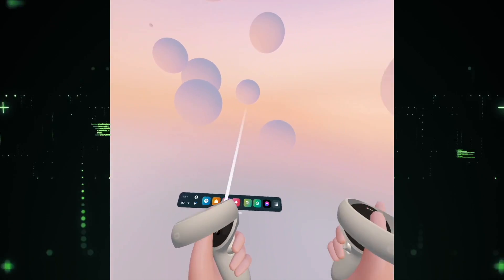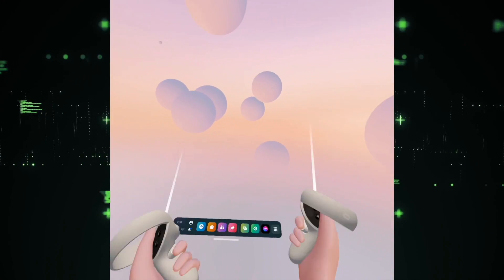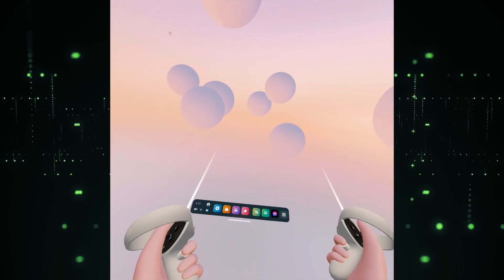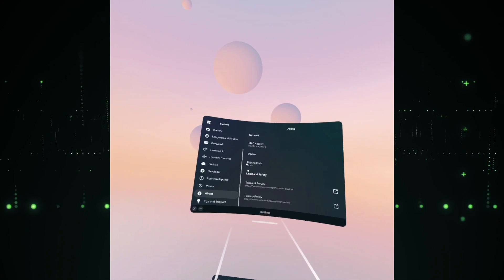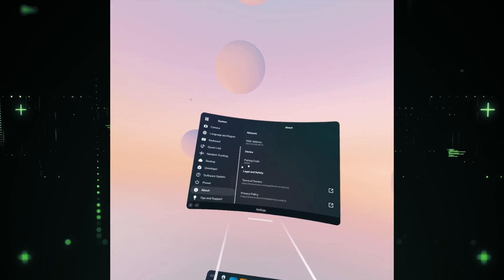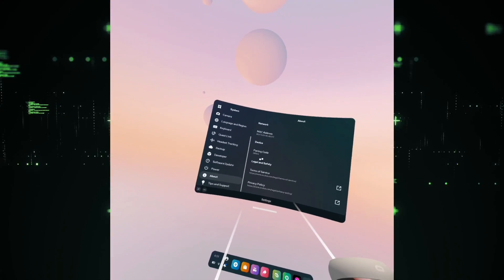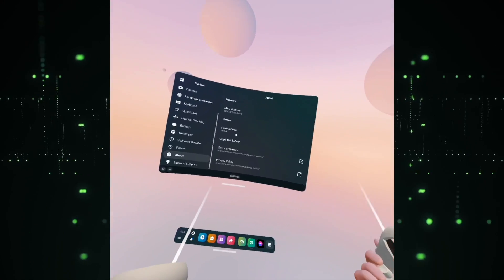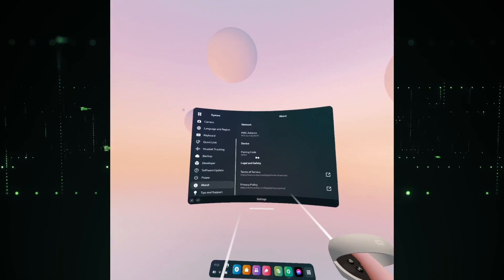Oculus Meta Quest 2 : How to Find Pairing Code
I will show you how to find the pairing code on you Oculus Meta Quest 2 so you can connect it to your smartphone or tablet app.

After the new headset is activated you’ll get $30 USD in Meta Quest Store credit.